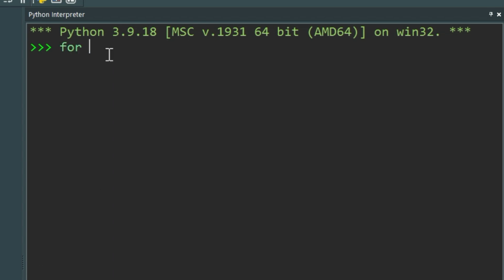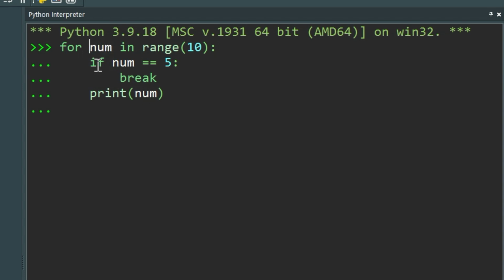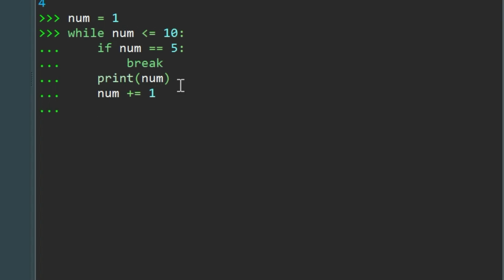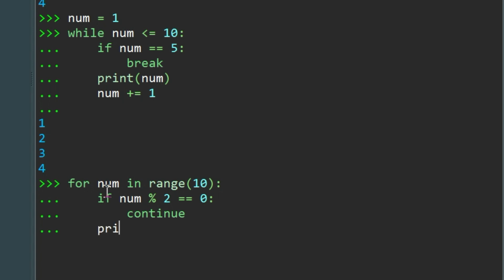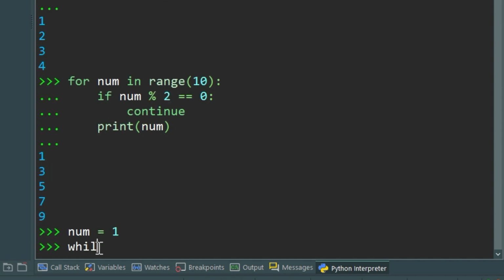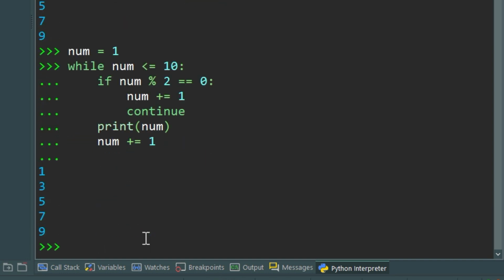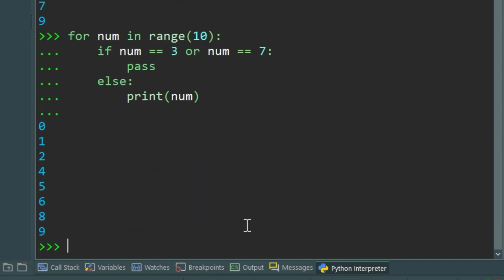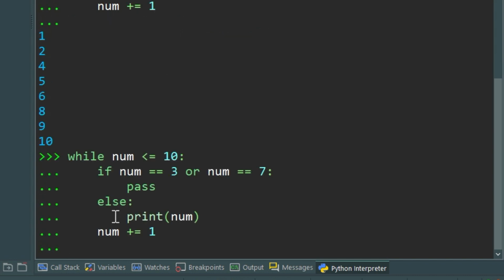0906 Flow: break continue pass from An Introduction to Python Programming with a GIS Focus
The *break* statement is used to exit or terminate a loop prematurely. When encountered within a loop (such as for or while), it immediately exits the loop, regardless of whether the loop’s condition has been fully satisfied. After the break statement is executed, the program continues execution from the statement immediately following the loop.

The *continue* statement is used to skip the current iteration of a loop and continue with the next iteration. When encountered within a loop, it immediately jumps to the next iteration of the loop, skipping the remaining code block for the current iteration.

The *pass* statement is a null operation that does nothing when executed. It is used as a placeholder where syntactically a statement is required but no action is desired or needed.